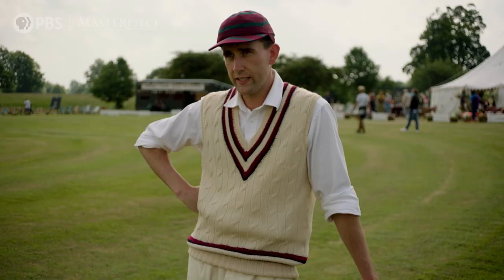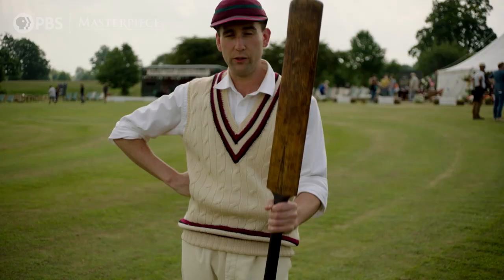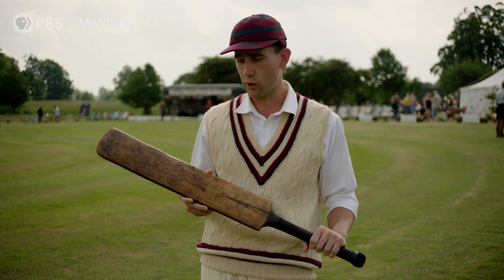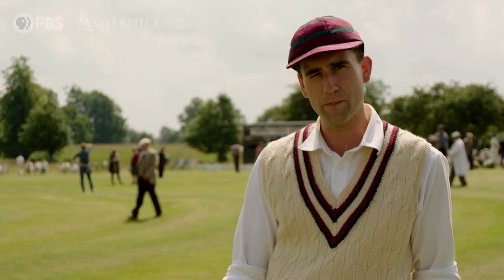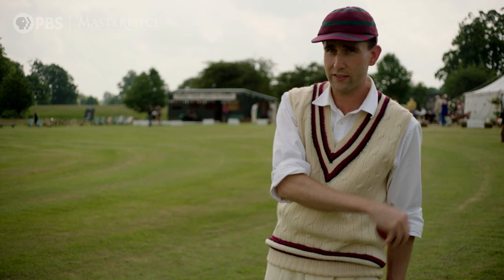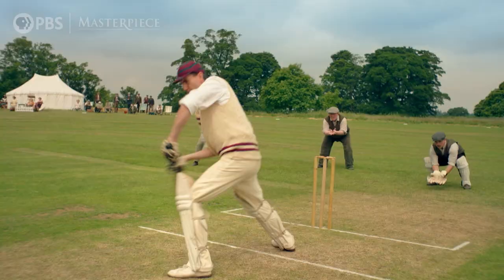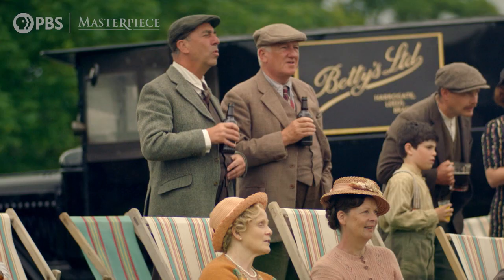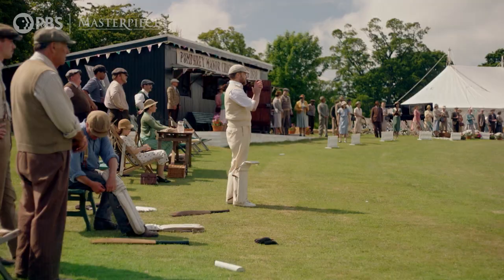All Creatures Great and Small, Season 2: Matthew Lewis' Guide to Cricket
Learn some of the essential terms, equipment, and more, about the game of cricket, from Hugh Hulton actor Matthew Lewis.

Explore the official MASTERPIECE website for great dramas, mysteries and more

Follow MASTERPIECE on social media for behind-the-scenes extras and more!